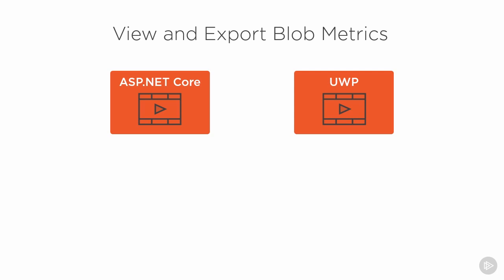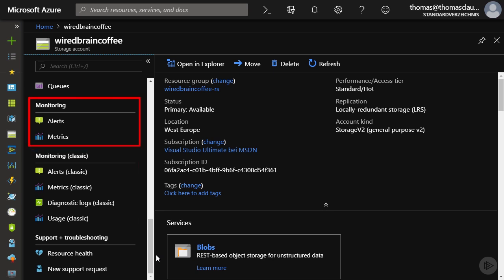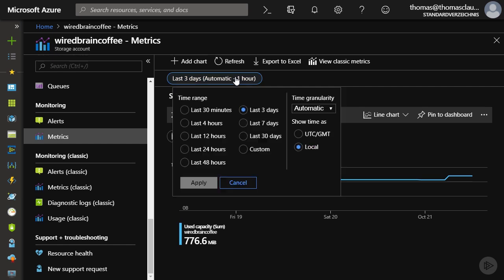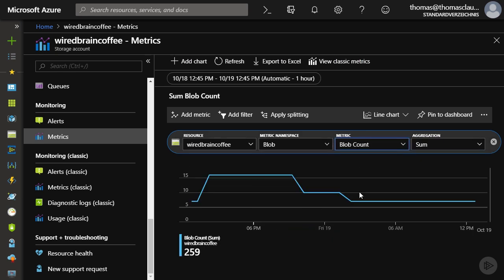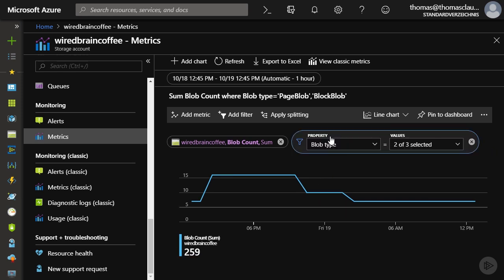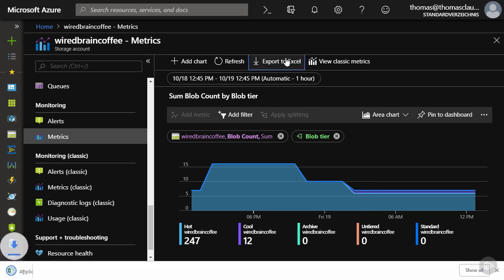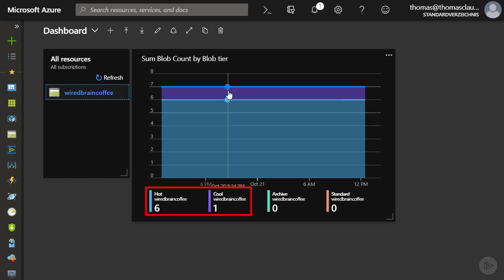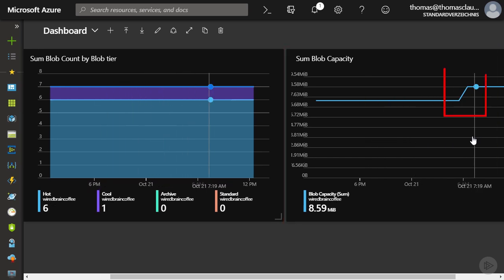1002 View and Export Blob Metrics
10.Monitoring Blob Storage